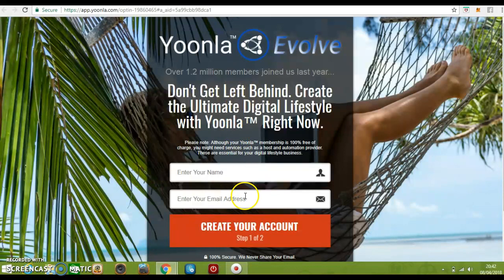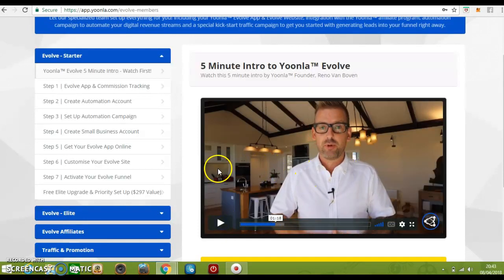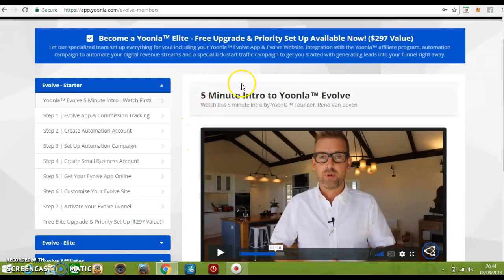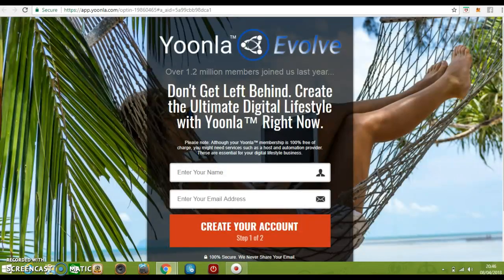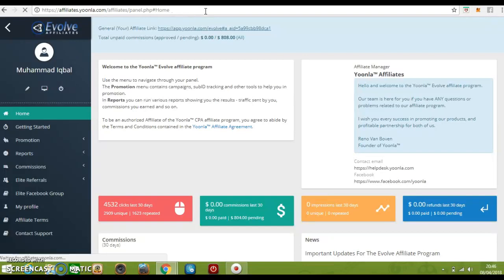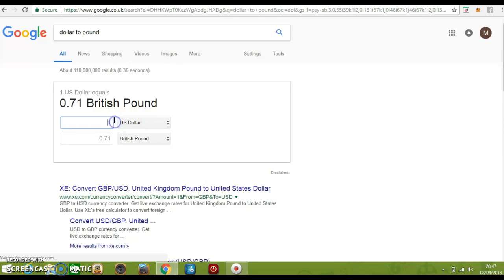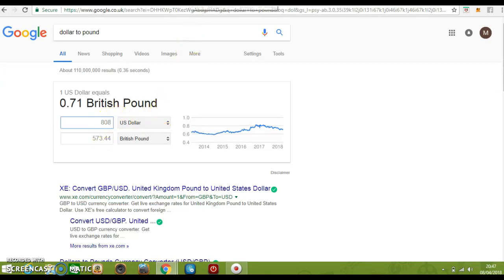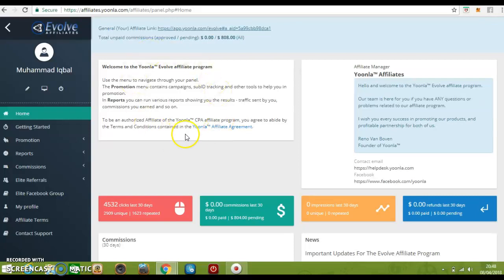Yoonla Evolve Results. Make Money Online!!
Want to make money online?

I show you the results i have made with yoonla.

Want to join my team?

join here